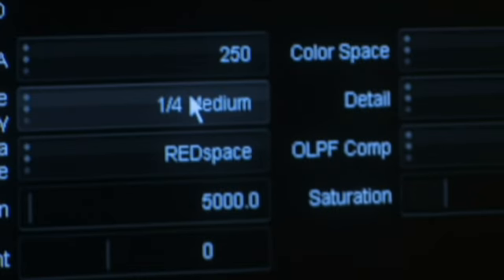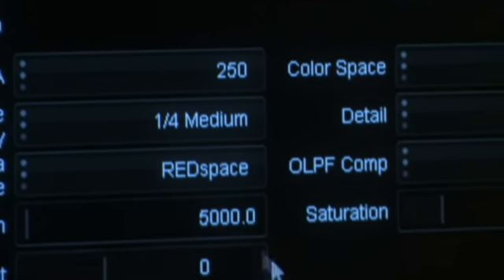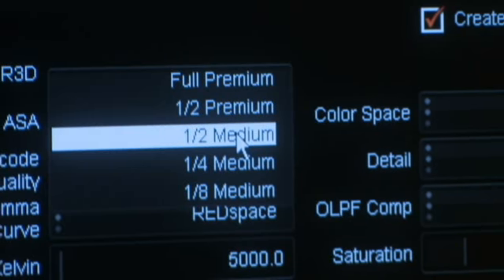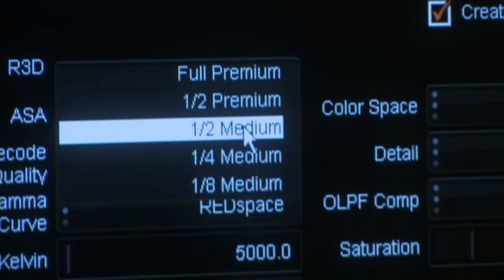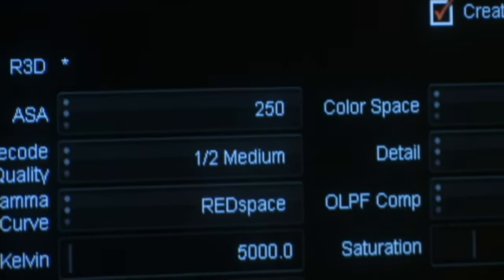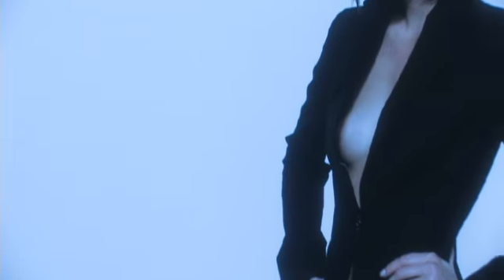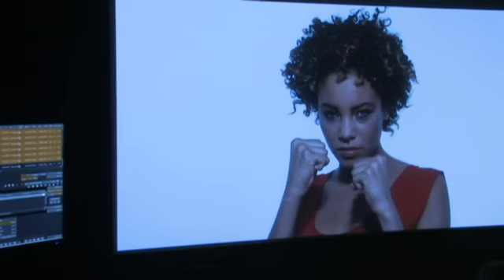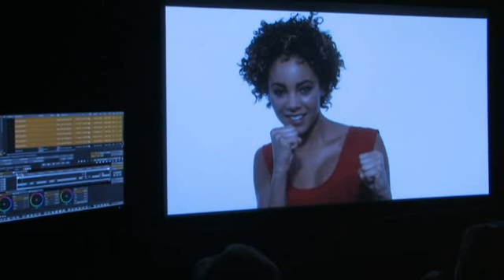Digital Vision and RED (RED LAUG January 2009) Part 3 of 3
Digital Vision Film Master and RED. Part 3 of 3

Produced by Gordon Lake